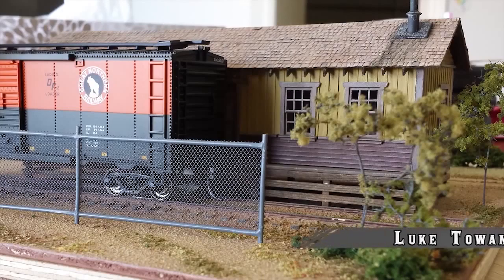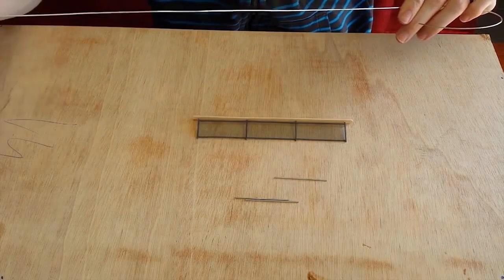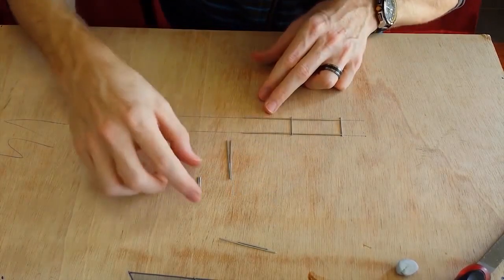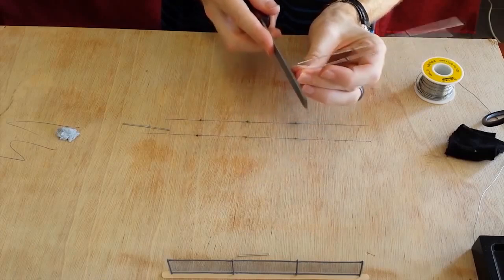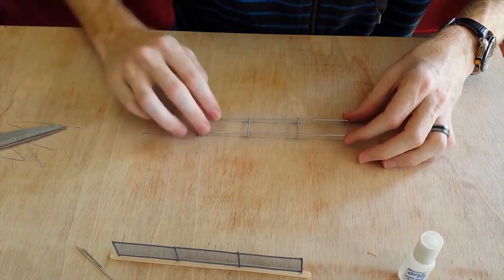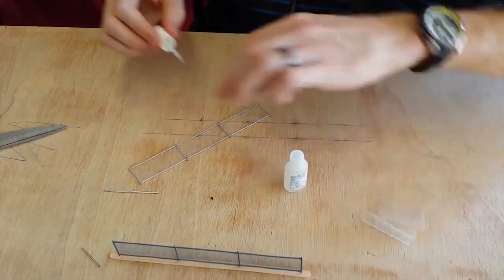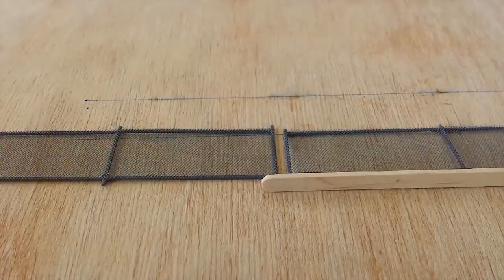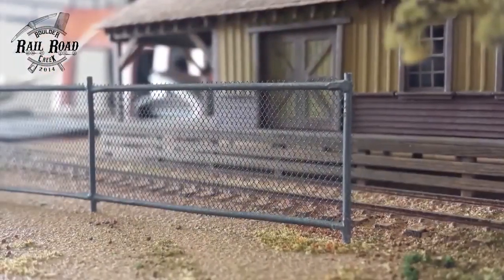Chain Link Fence - Model Railroad Scenery Diorama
In this video I'll be showing you a cheap and easy way to build your own HO scale chain link fence using everyday materials.
There are a few commercial products available but they can start to become expensive when you need alot, this way you will be able to make all you need for less than $20.
I will eventually be making these fences in bulk and making them available on ebay for those of you who would prefer to have all the hard work done for you.
Hope you enjoy the video and have a go at making these fences for yourself.